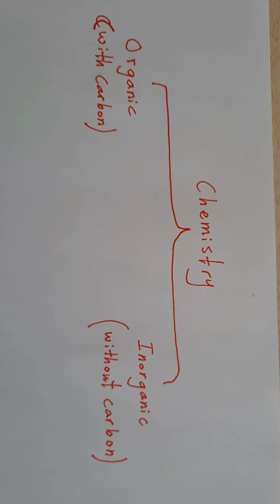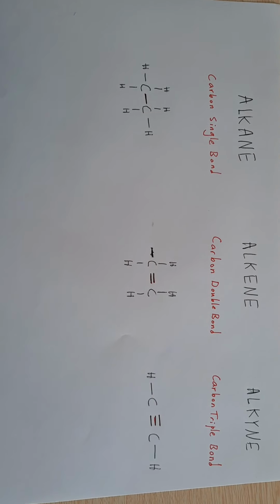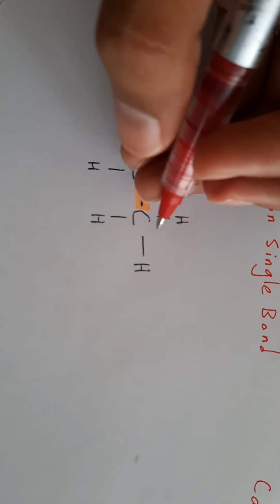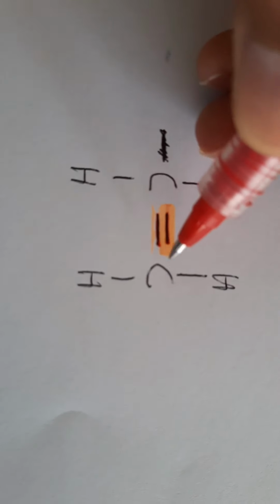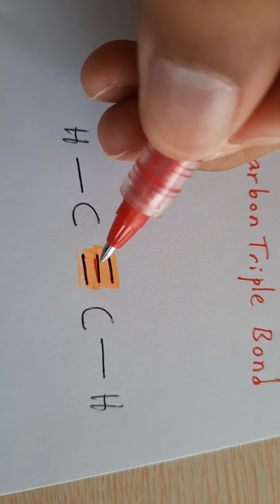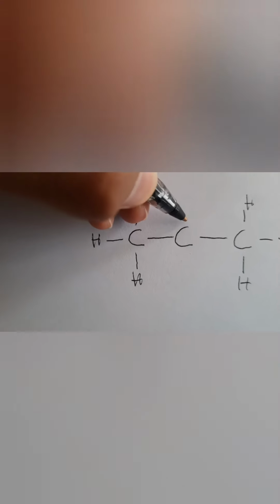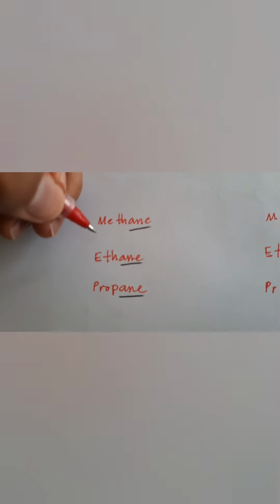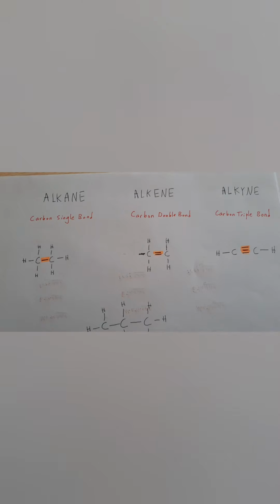Introduction to Organic Chemistry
Here we have a video that explains the main classification of Chemistry.
Then we have the introduction to Organic Chemistry.
The three main parts of Organic Chemistry is explained, the Alkanes, the Allen's, and the Alkynes.